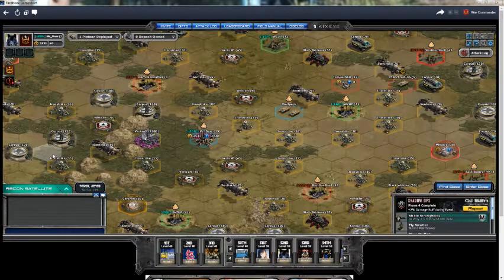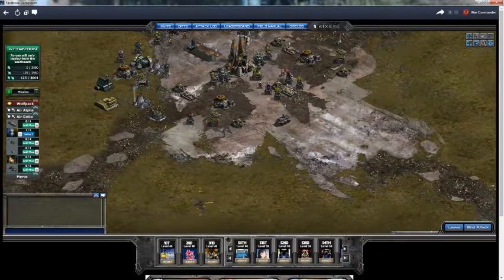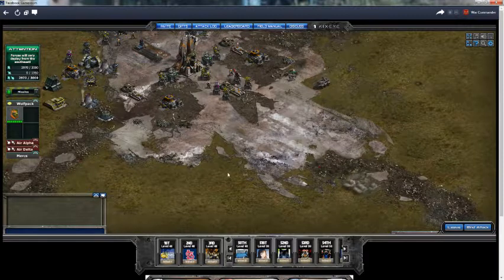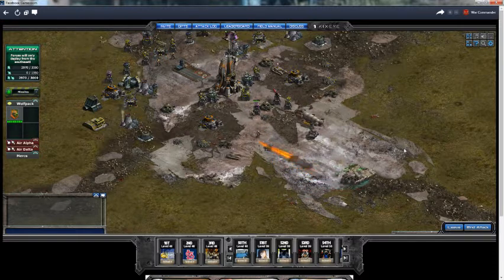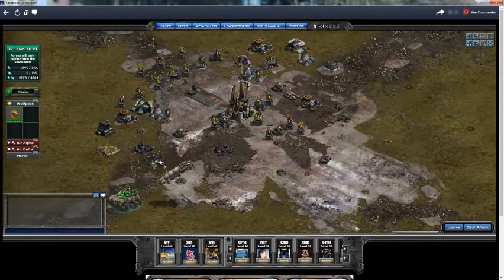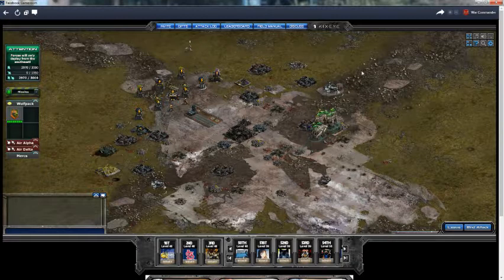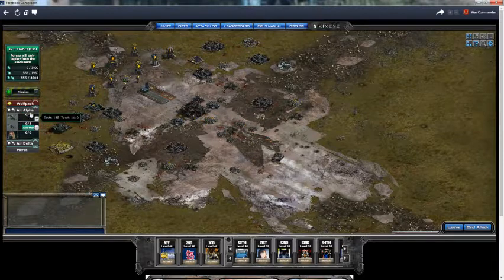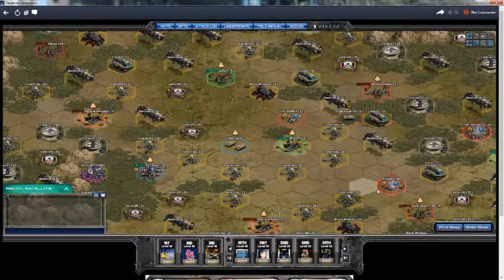War Commander Level 70 Herald Base